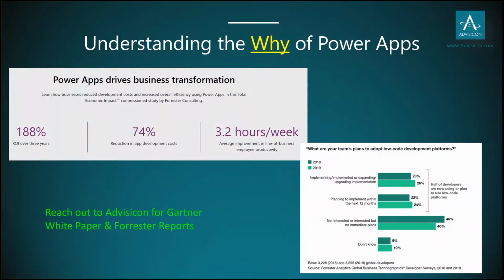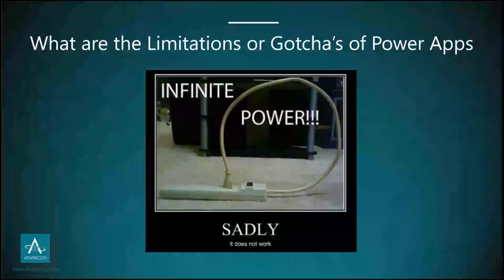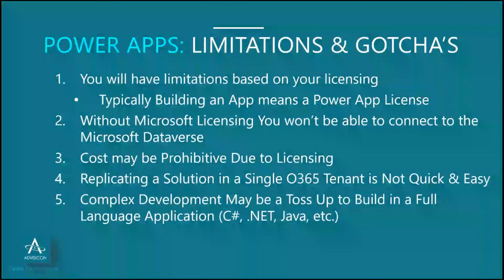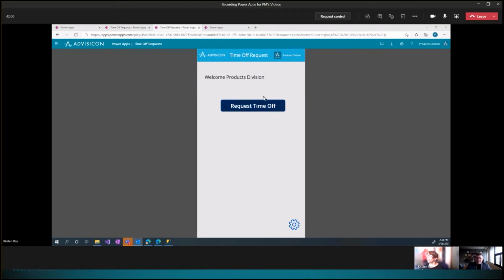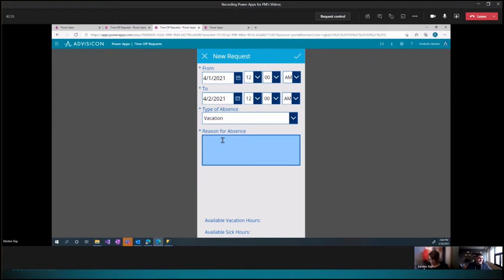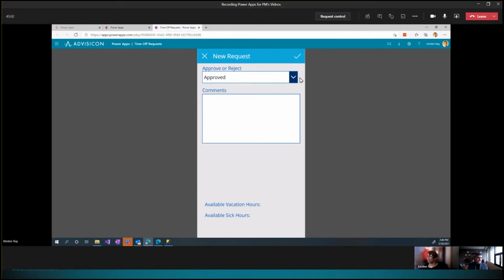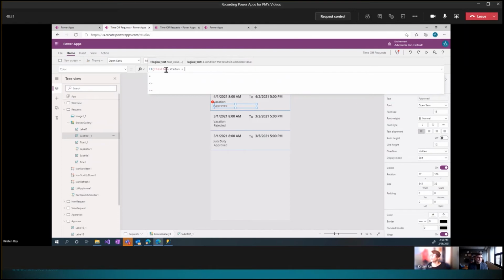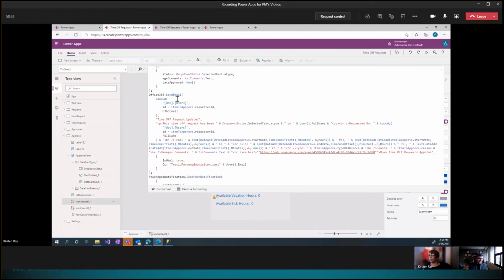Project Manager's Guide to Power Apps | Advisicon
Many tasks project managers perform can be cumbersome, taking up time and mental capacity. The remedy is simple; custom apps that can take care of the tedious tasks for you. Learn how you can leverage Power Apps to manage, Projects, Programs, and automate manual processes to streamline your work optimization.

In this webinar you will learn:
- How to leverage Power Apps to manage your project and programs
- How to automate manual processes to streamline your work optimization
- How project managers and other stakeholders can cut their work in half without having to learn to code